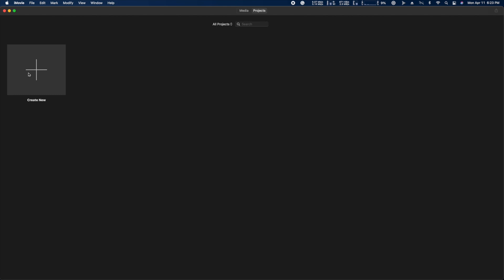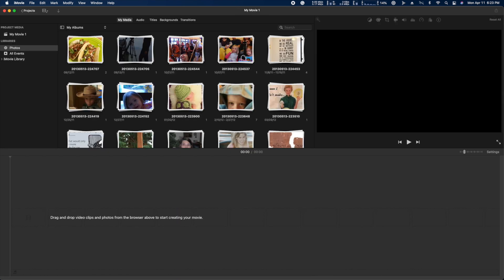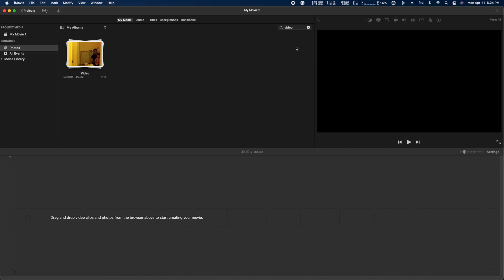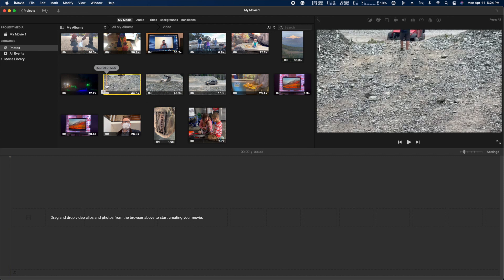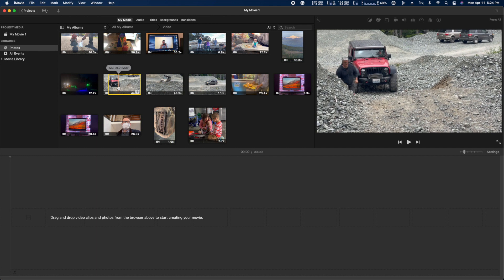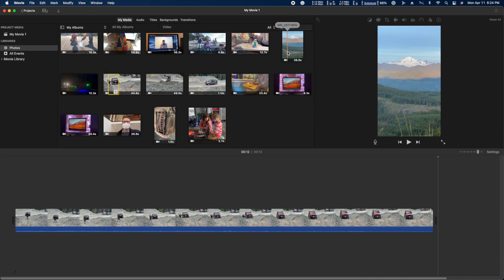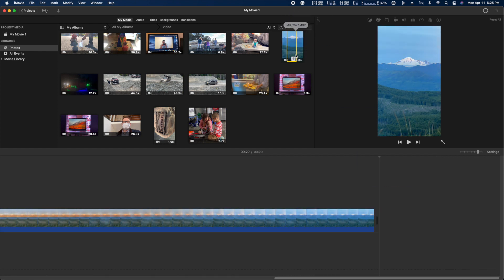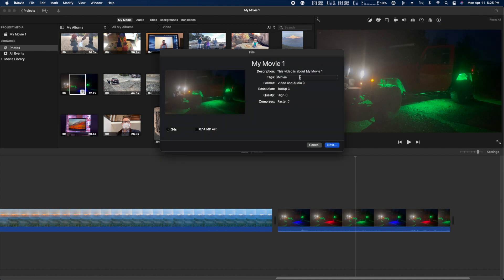How to Make a Quick and Easy Video with iMovie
iMovie is a quick and easy way to edit home videos. But, before you can use it, you’ll need to know how to sync your videos from iCloud library into the app. You’ll also want to know how to put your videos together into one timeline and how to combine footage within iMovie.

This minute-long video from OWC will cover the quick, simple steps to making a video with iMovie. We will take you through every step –– from start to finish –– to prepare your videos for upload on your favorite websites. This free educational offering from OWC is just one of the ways that we help you reach higher through technology.